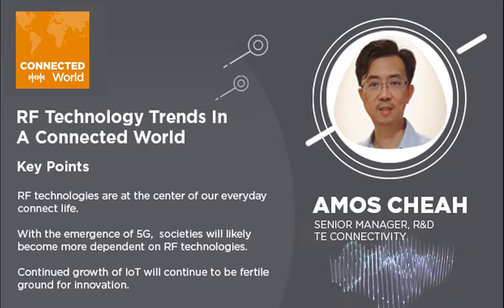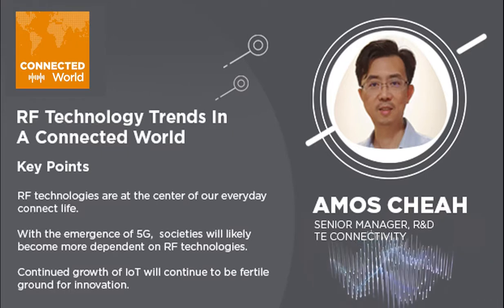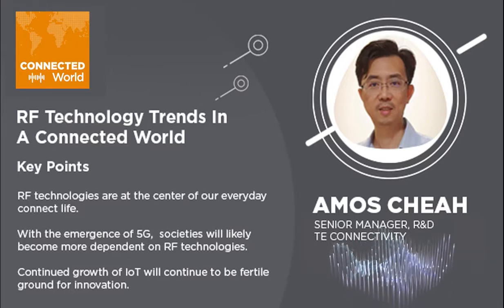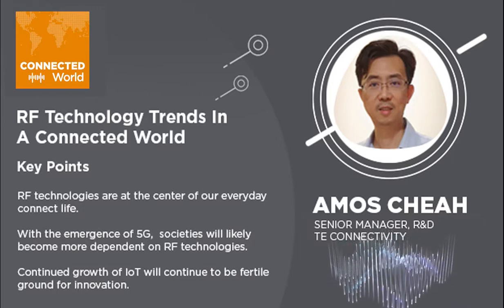RF Technology Trends in a Connected World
Amos Cheah, Senior Manager of Research & Development, provides his insights on RF technology and use cases within industries such as radar systems, remote control, television broadcasting, remote monitoring, computer, mobile platforms, mobile phones, routers and other mobile platforms.

Learn more about the role of 5G networks in wireless communication and the continued demand and growth opportunities in RF engineering. Amos addresses the challenges in moving towards a 5G standard in areas of higher data rates, ultra-low latency, high reliability and security and provides his expertise in addressing those challenges.

"RF Technology Trends in a Connected World” is part of our CONNECTED WORLD podcast series. Listen to other podcasts in this series by visiting

TE Connectivity is a $13 billion global industrial technology leader creating a safer, sustainable, productive, and connected future. Our broad range of connectivity and sensor solutions, proven in the harshest environments, enable advancements in transportation, industrial applications, medical technology, energy, data communications, and the home. With nearly 80,000 employees, including more than 8,000 engineers, working alongside customers in approximately 15 countries, TE ensures that EVERY CONNECTION COUNTS.